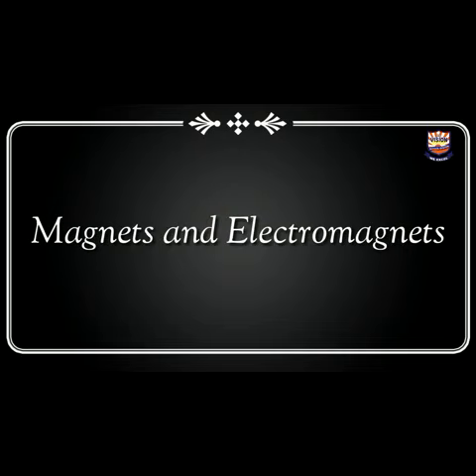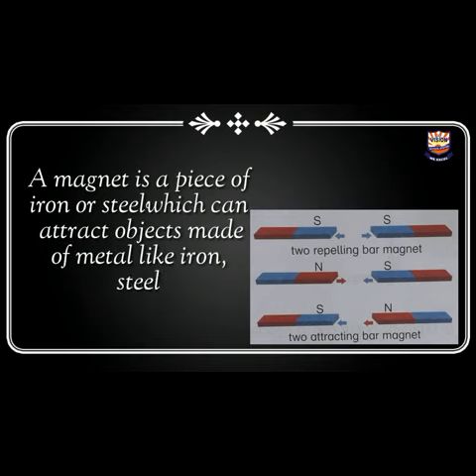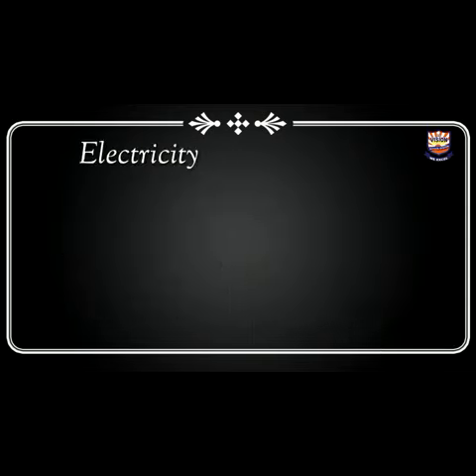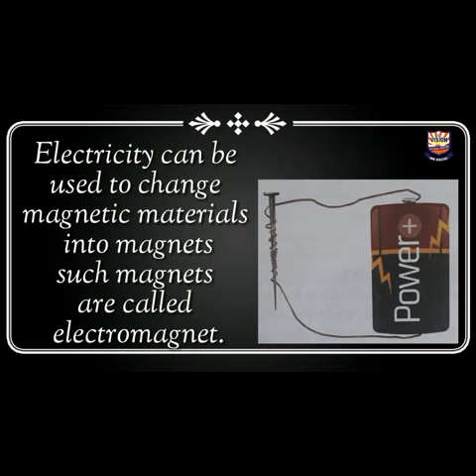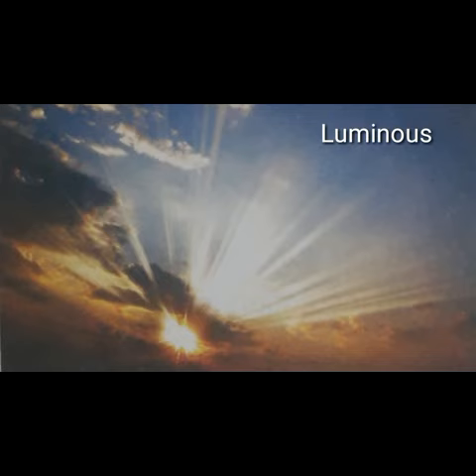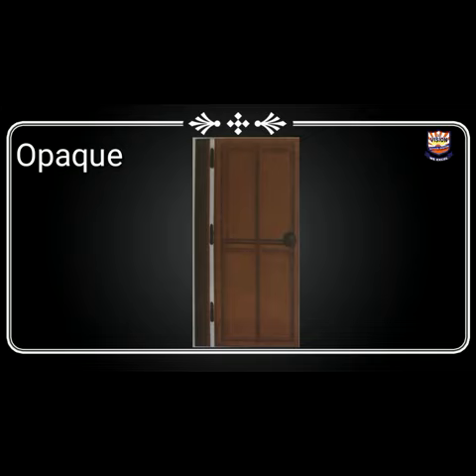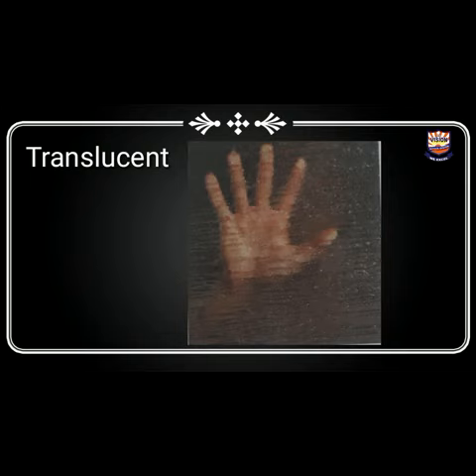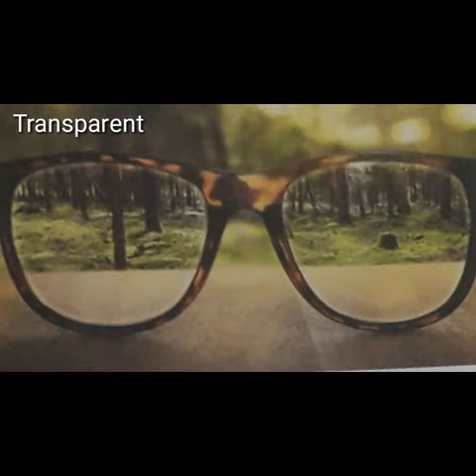Level: V (Week 3 , 4) Science Primary Teacher Miss Hina AKhter